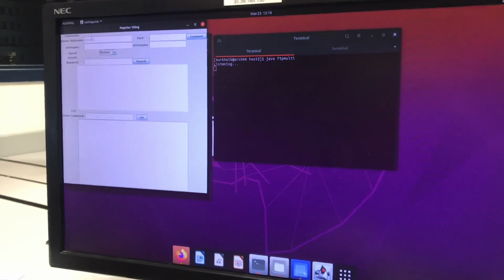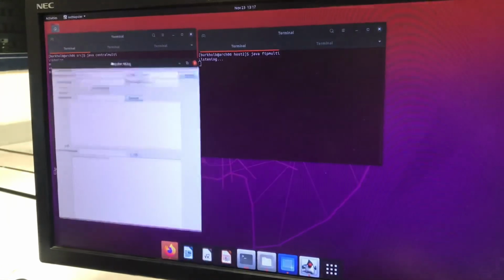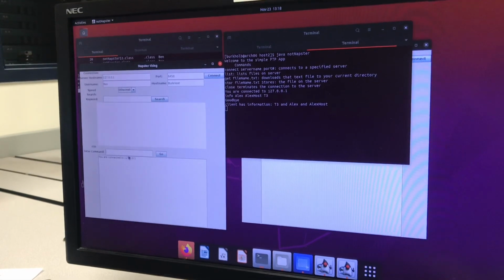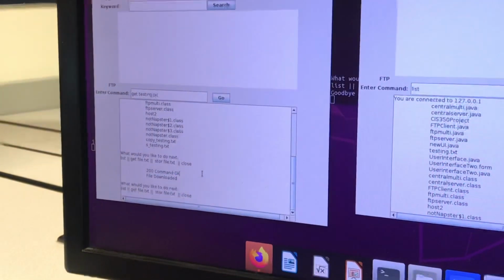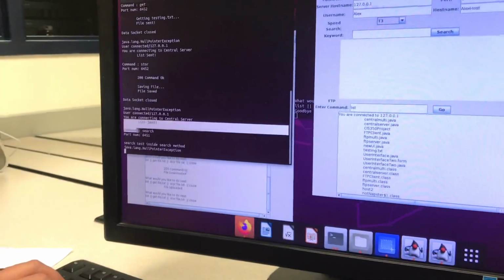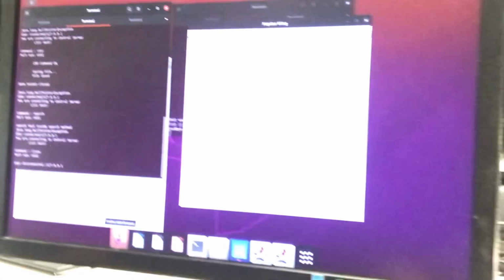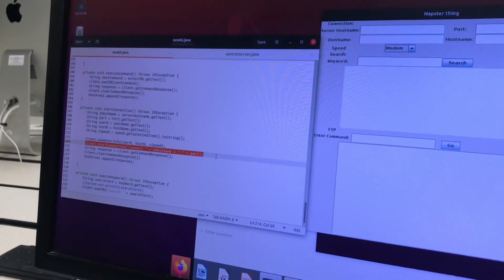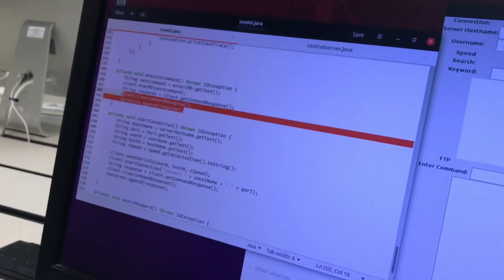Project 2 data comms